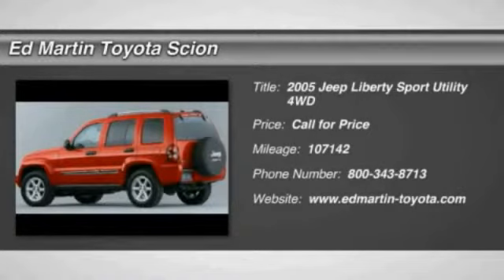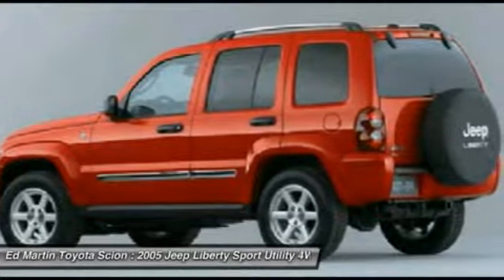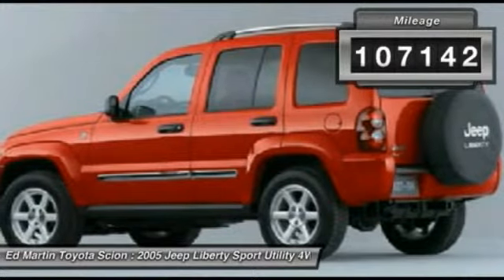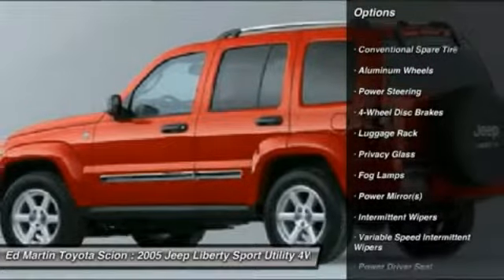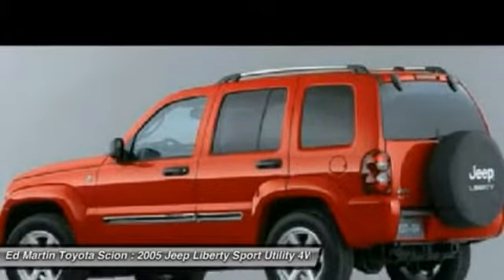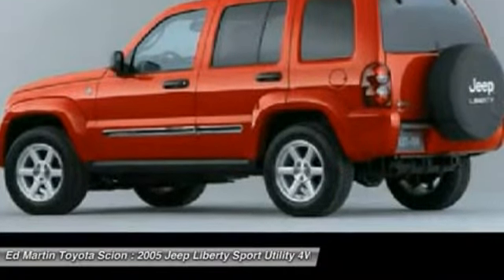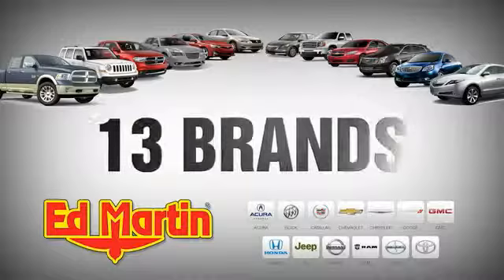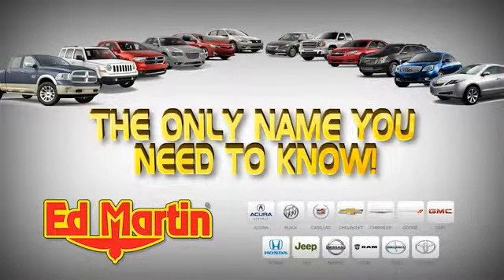2005 JEEP LIBERTY Anderson, IN 658274A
2005 JEEP LIBERTY Anderson, IN
Stock# 658274A

Nice SUV! It's time for Ed Martin Toyota! Are you still driving around that old thing? Come on down today and get into this great-looking 2005 Jeep Liberty! New Car Test Drive said it was  ...smooth, quiet, and responsive on the road. Turn off the pavement, and it'll go just about anywhere. It'll carry five people and their gear. Fold down the seats and it can move some serious cargo...  J.D. Power and Associates gave the 2005 Liberty 4.5 out of 5 Power Circles for Overall Initial Quality Design. The quality of this outstanding Liberty is sure to make it a favorite among our educated buyers.